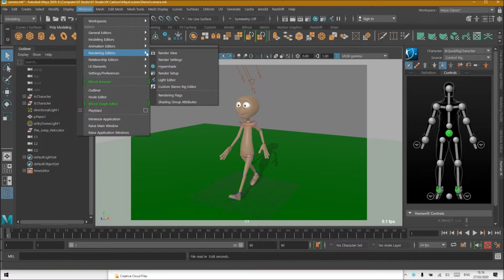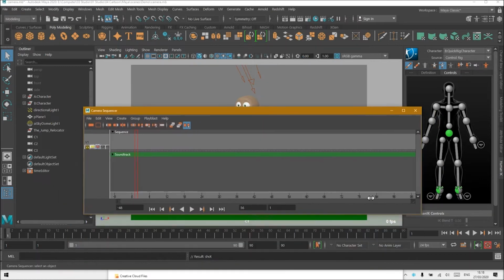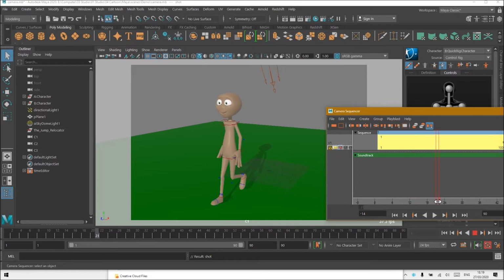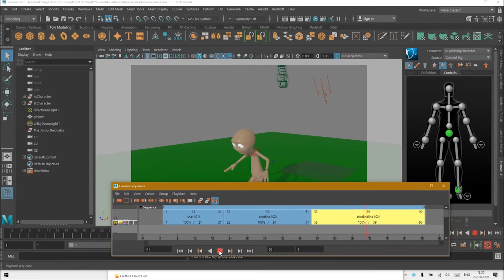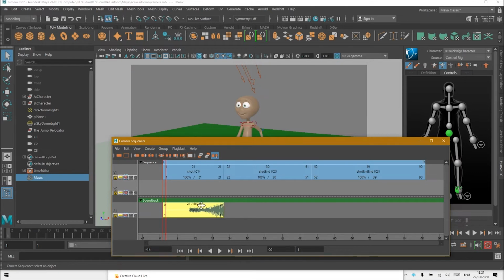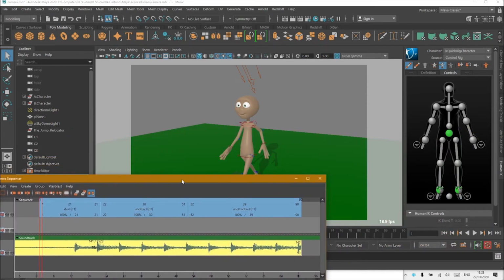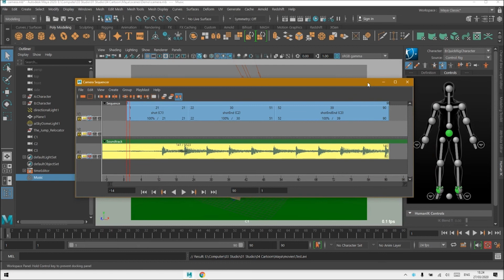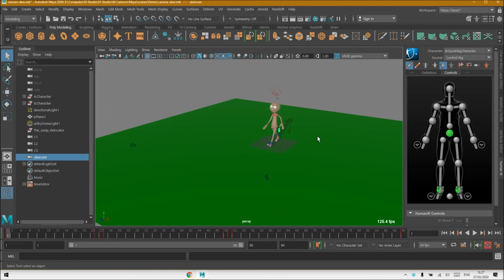Maya Animation Course - 10 camera sequnce